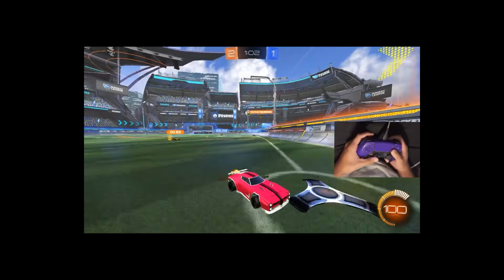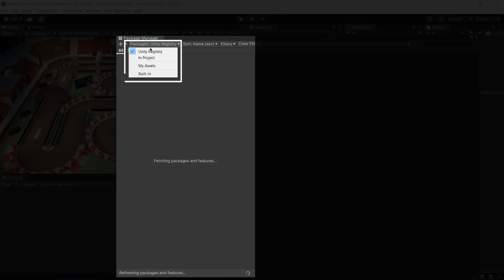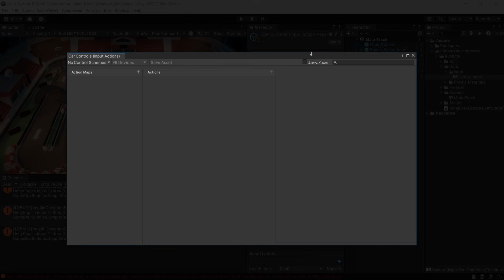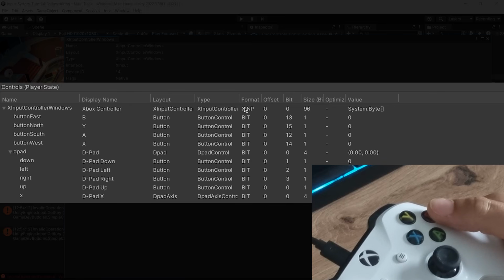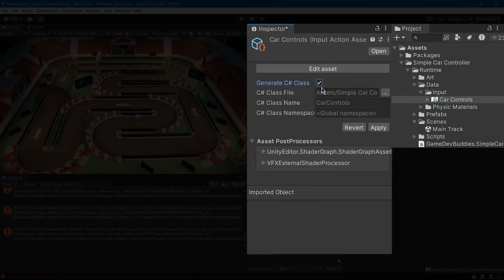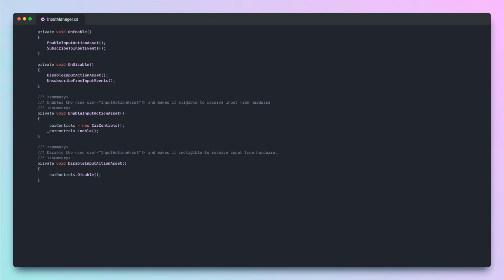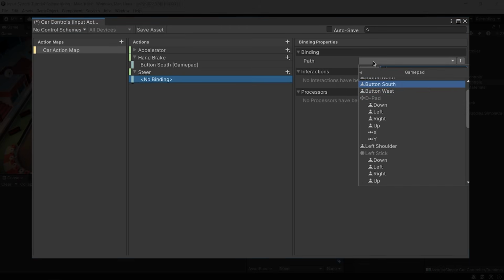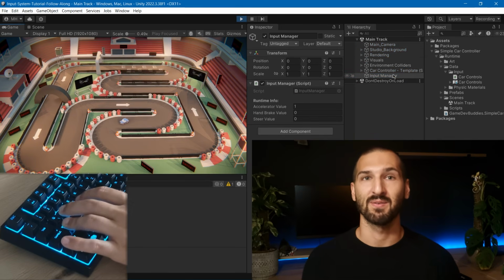Master Unity's Input System in 10 Minutes!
Learn how to use the Input System package on the pre-setup project that you can download and follow along with this video.

The project uses free assets from the Unity Asset Store or released with appropriate publicly available licenses.

0:00 Intro
0:27 Tutorial beginning - Problem Overview
1:30 Input System Installation
2:06 Enabling Input System and Disabling Native Unity Input
2:50 Input Action Map Creation
4:00 Input Debugger Introduction
5:14 Binding Joystick
6:15 Code update
8:34 Expanding Joystick Binds With Additional Buttons
9:07 Code update
9:42 Adding Keyboard Support As Fallback
10:21 Outro